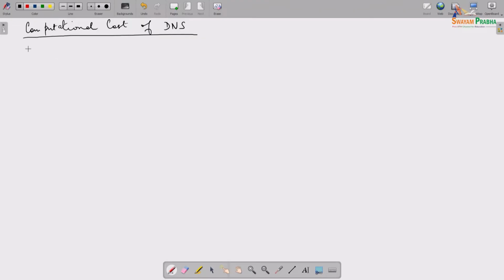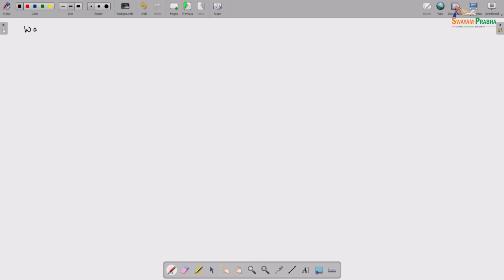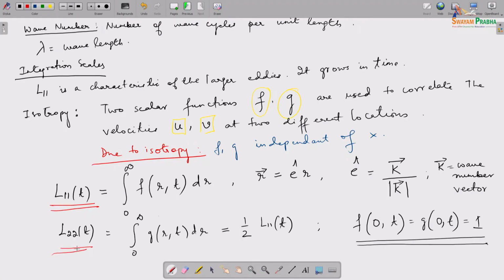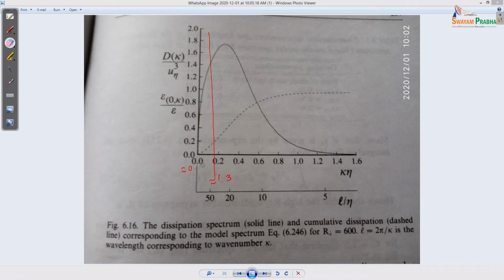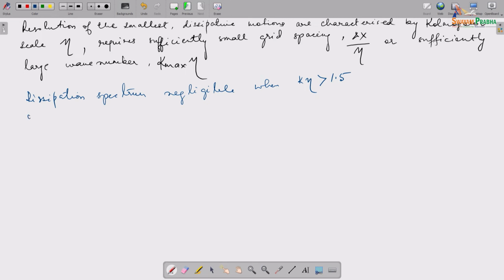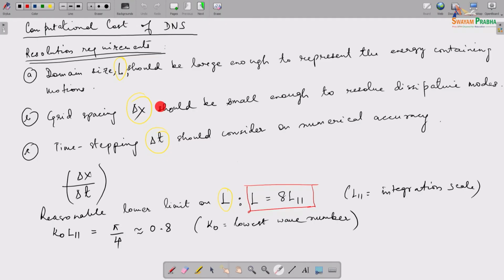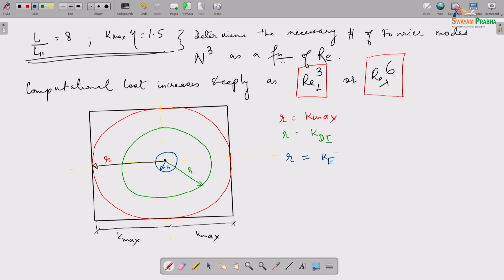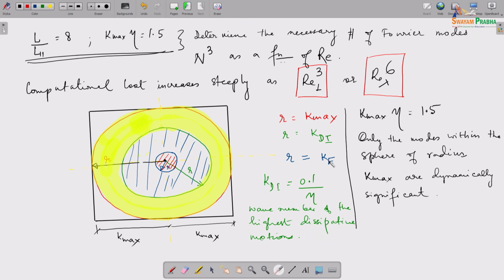Direct Numerical Simulation DNS to study Turbulent Flows An Overview 2